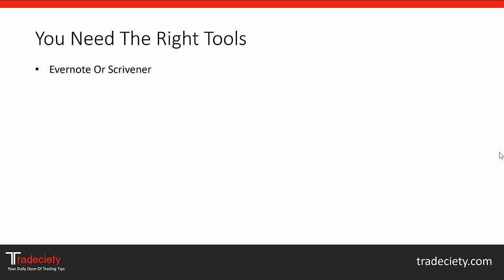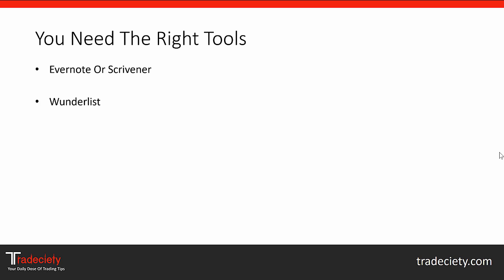01 Organizing Yourself And Creating A Trading Plan+G P@FB